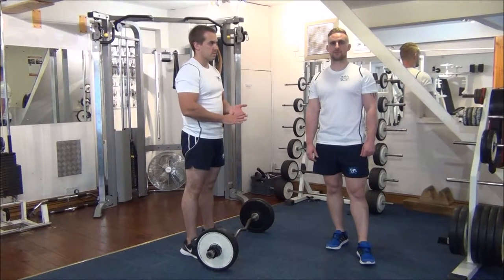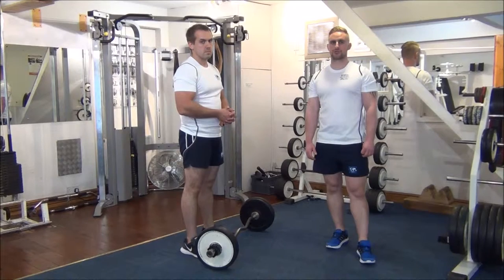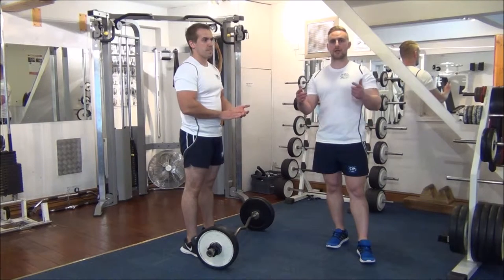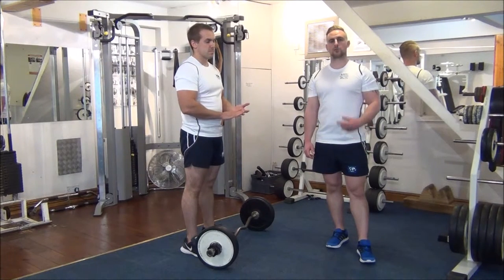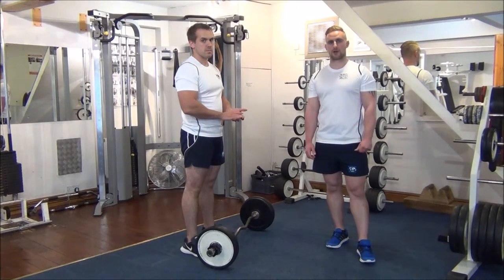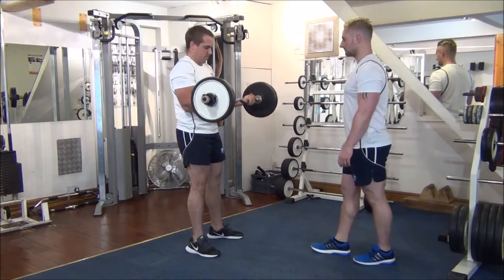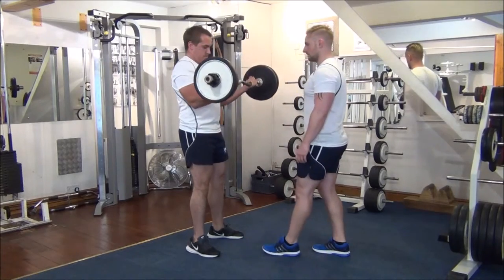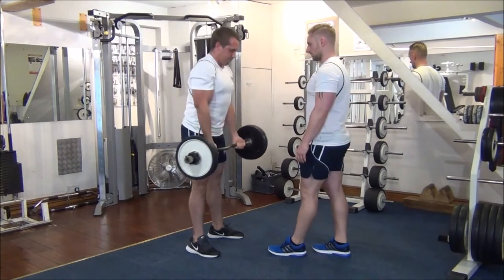Negative EZ Bar Curls